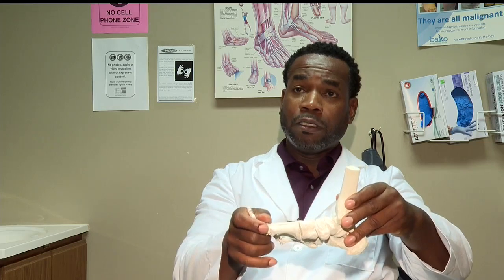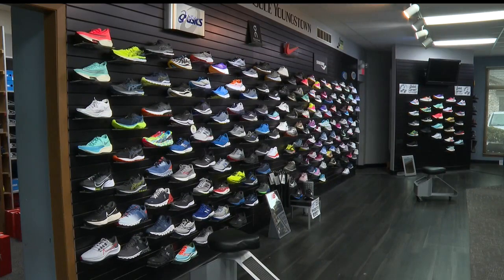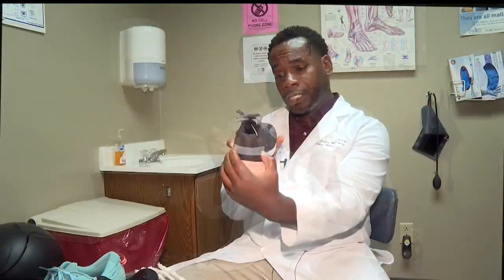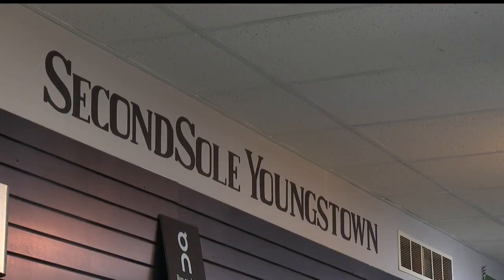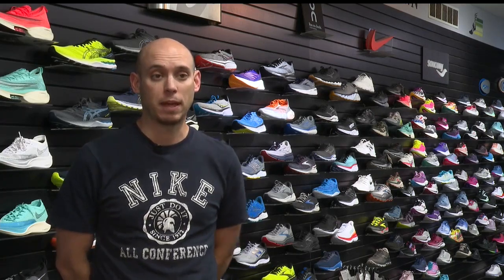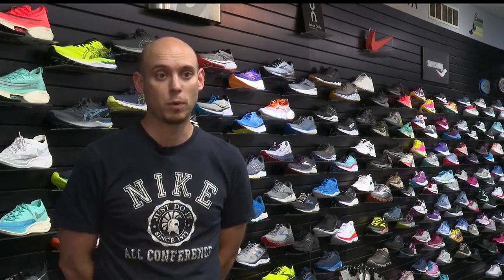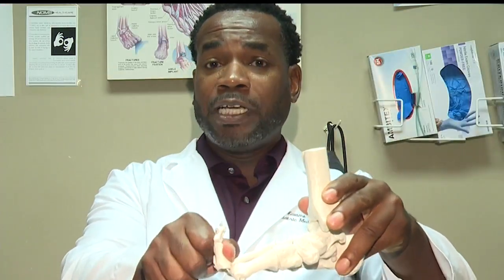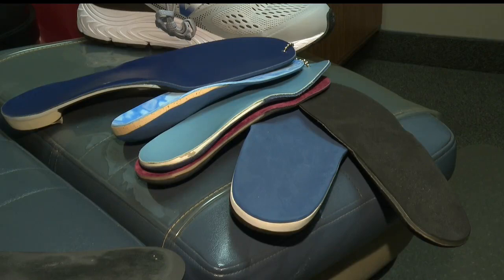Local doctor shares secret to picking out the right athletic shoes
At Second Sole in Boardman, they help you find the pair that’s right for you.